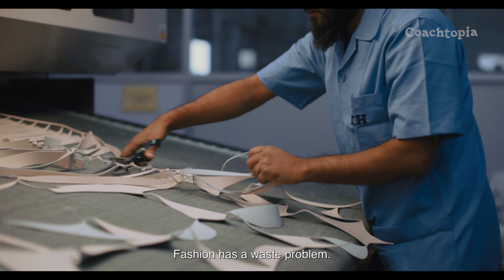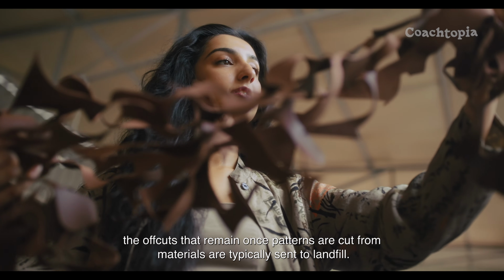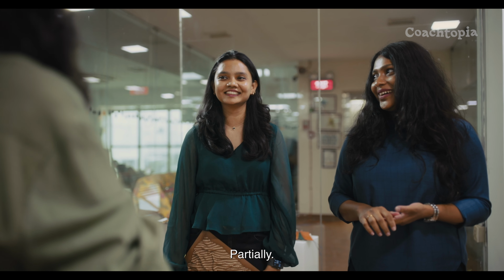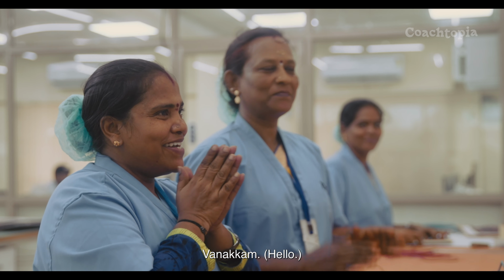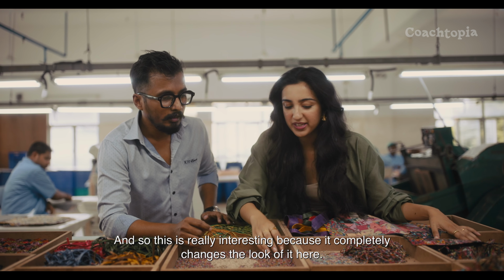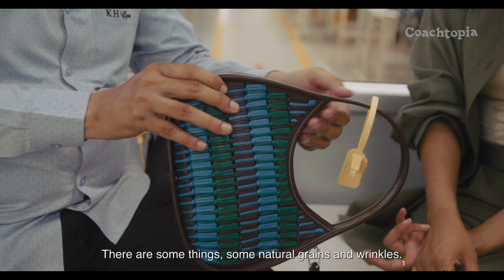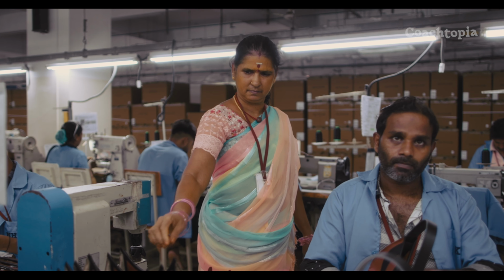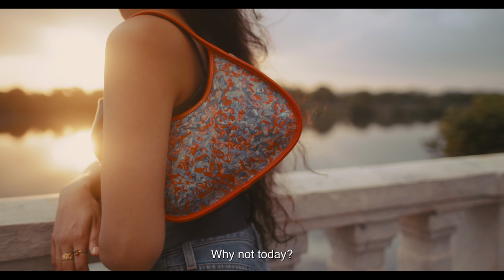The Road to Circularity | Episode 1 | Making with Waste ​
Fashion has a waste problem—but we believe it's solvable. Join us on a journey along our own supply chain in the first episode of our new docuseries, "The Road to Circularity." ​

In this episode hosted by sustainable fashion advocate AditiMayer, we visit Chennai, India to meet the people and partners helping us pioneer new ways to transform waste into beautiful things.

Production Company: @specialorderinc​
Executive Producer: @aaronohlmann​
Director: @christinaburchard​
Director of Photography: @alessandro_pavone​
Local Producer: @reshmasairah